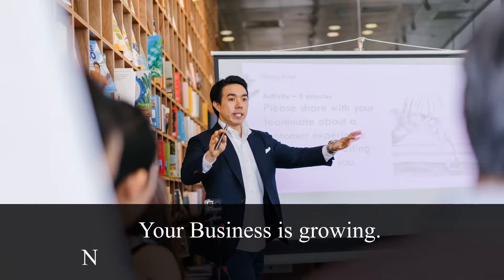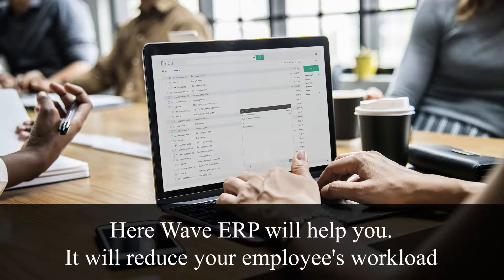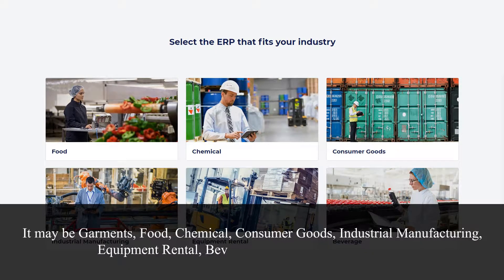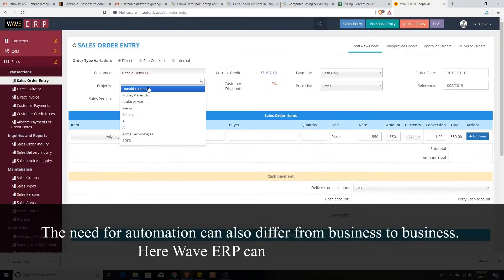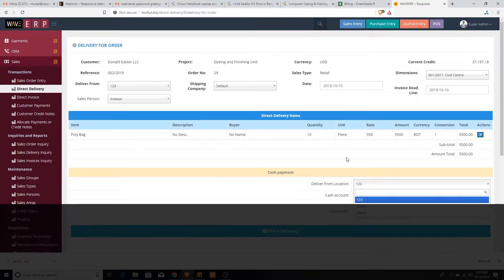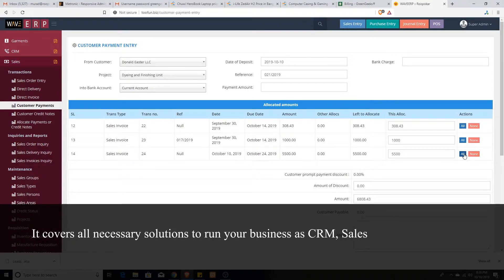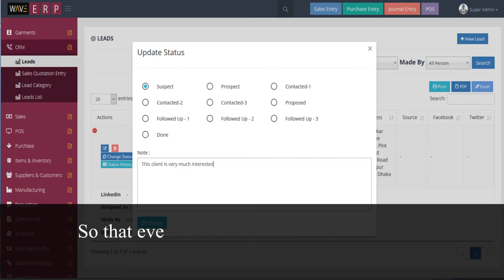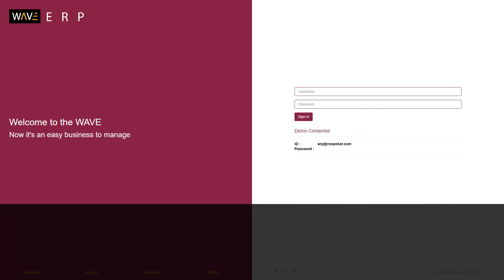erp software in bangladesh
Your Business is growing. Now it's necessary to increase control and optimize the work process.
As a software here Wave ERP will help you. It will reduce your employee's workload and increase productivity through automated works and business intelligence.
Every Business is different. They are from different industries.
It may be Garments, Food, Chemical, Consumer Goods, Industrial Manufacturing, Equipment Rental, Beverage or Service based business.
And the need for automation can also differ from business to business.
Here Wave ERP Software can help you most.
It covers all necessary solutions to run your business as CRM, Sales, Purchase, Accounts, Inverntory management, manufacturing, HR, POS, E-commerce and many more small solutions.
And It is developed on the world's fastest customizable framework with full ownership of every tool with source code. So that we can make every modification or new development necessary to better run your business with a short time.

It is one of the most customizable ERP Software in Bangladesh.
Streamlined solution, fast development, and efficient design will make your workforce more efficient.
So that every section will perform efficiently.
And you will get control of your business with just a click.
Now you can run, control and grow your business better than ever.